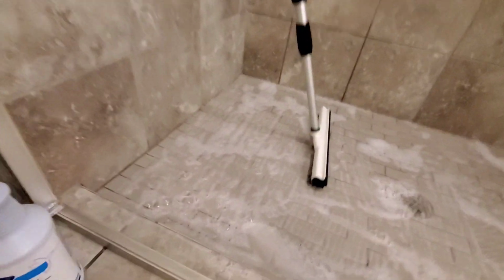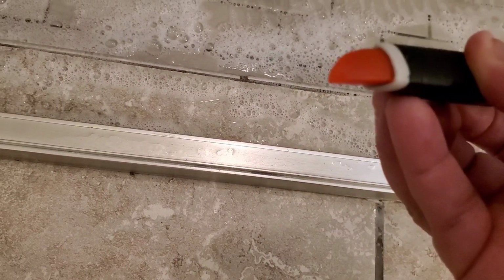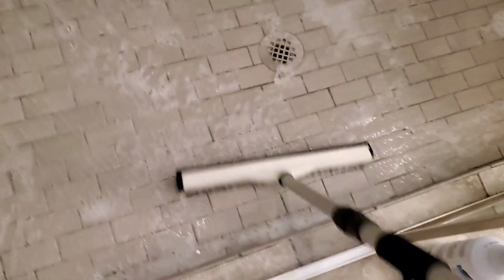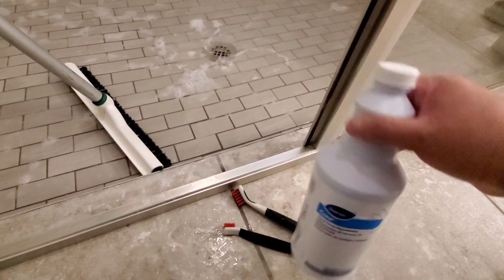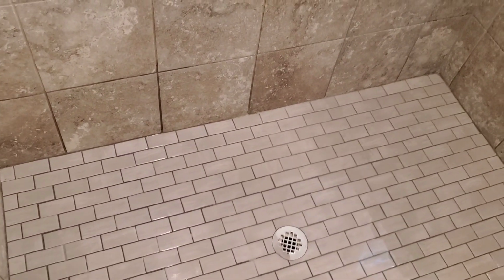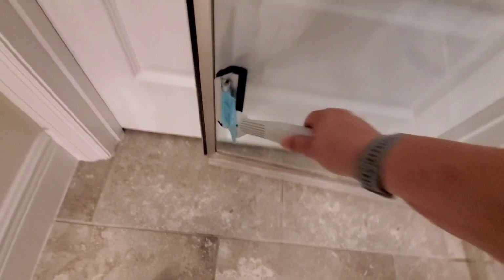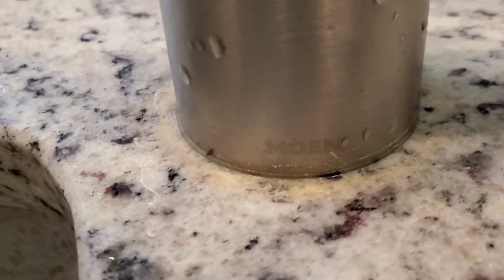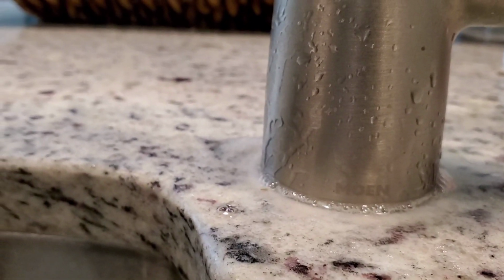Tools and xox brushes to clean master shower